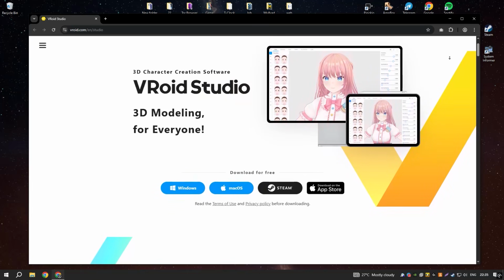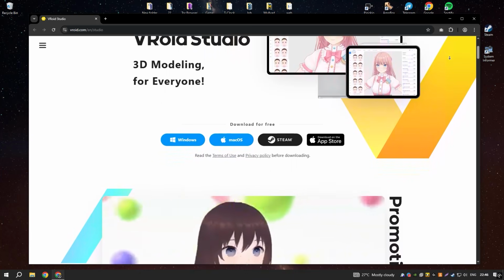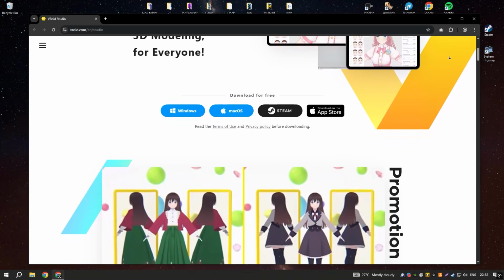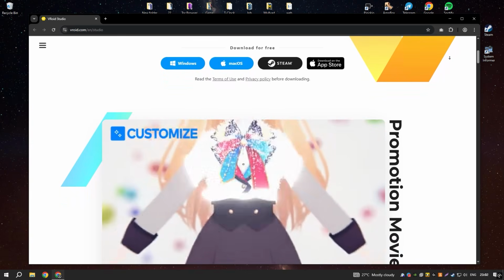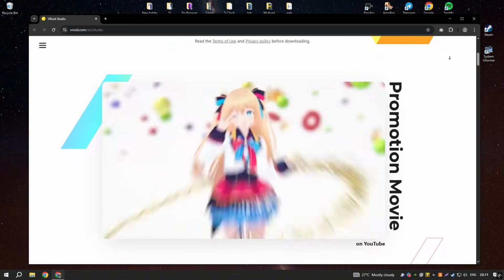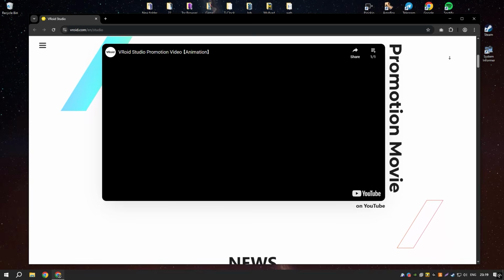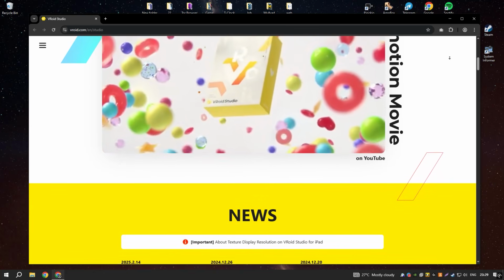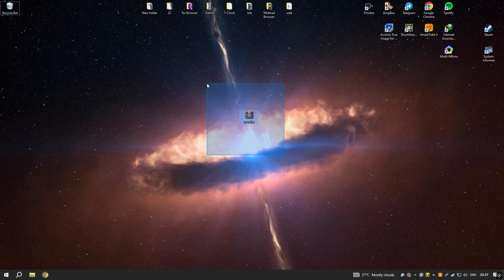VRoid Studio 2025 Download | How to Download VRoid Studio